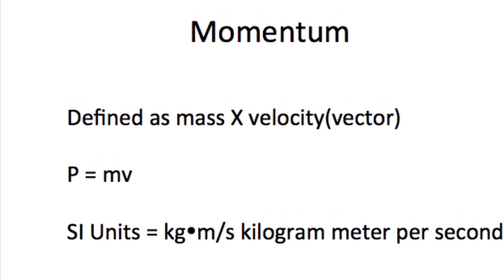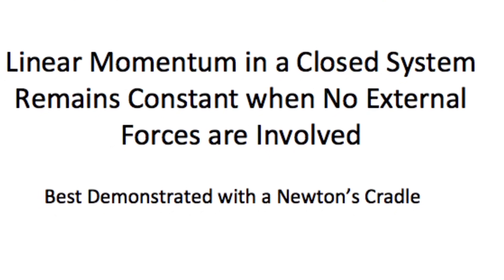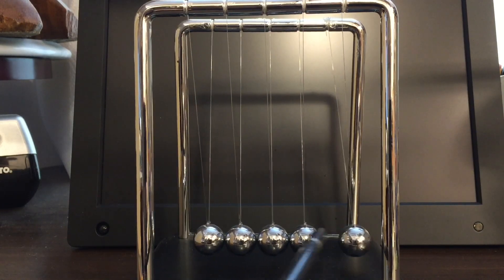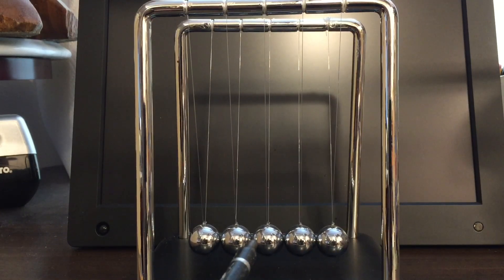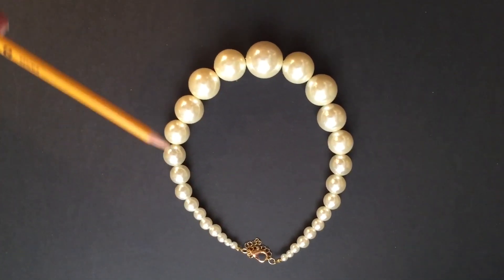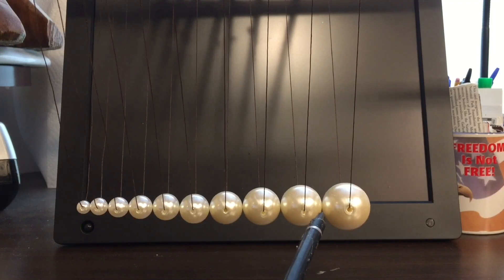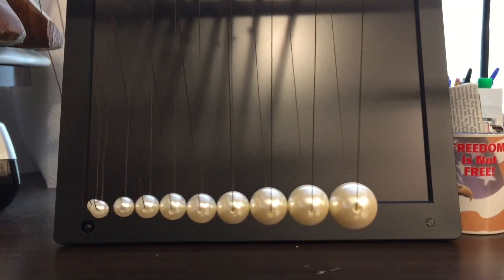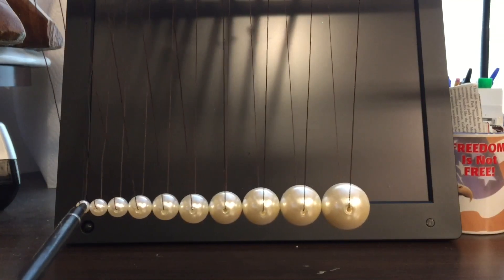Newtons Cradle with Tapered Mass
This modified newton's cradle with small spheres on one end and Large ones on the other demonstrates how conservation of momentum converts a slow moving large sphere into a faster moving small sphere. This video was extracted from another video that demonstrates how this affects the ability of a bull whip to break the sound barrier.